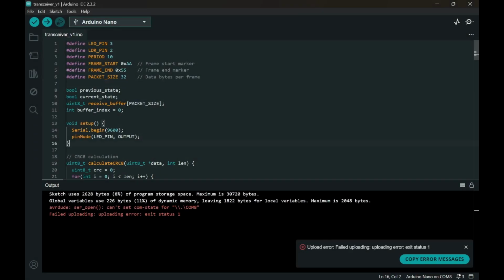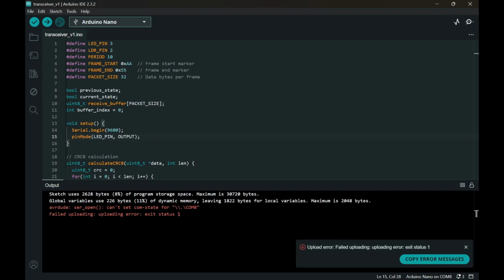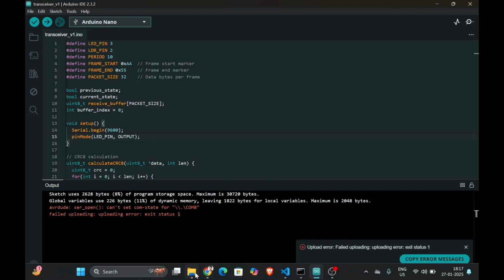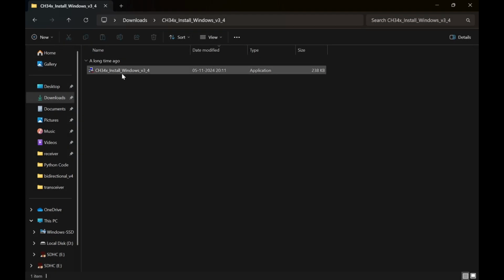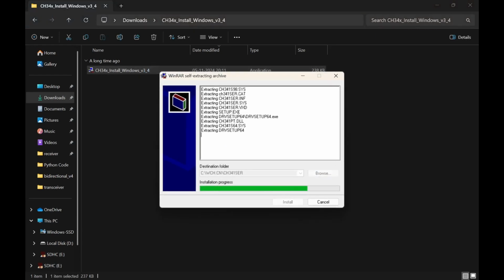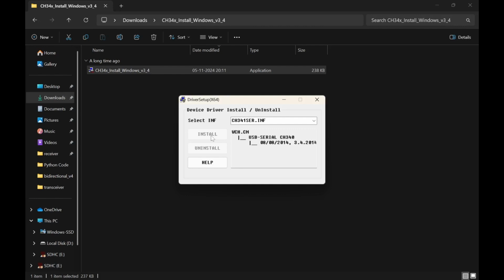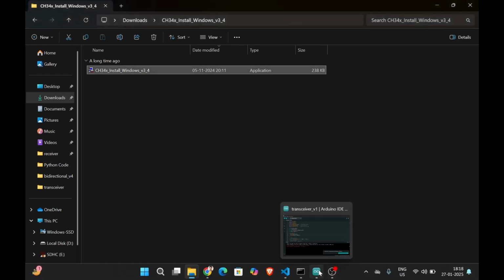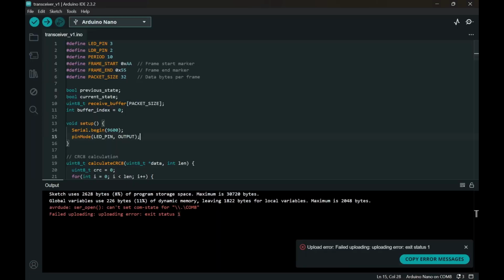Arduino avrdude ser_open() can't set com-state for Error Fixed Solution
Hello everyone, in this video I have fixed a basic problem that arises while uploading code to an Arduino board. It is a USB driver issue which can be fixed by installing the CH34x driver.
Below is the link to download the given driver shown in the video.

*NOTE: Please keep the Arduino board connected to the USB port while installing the driver.